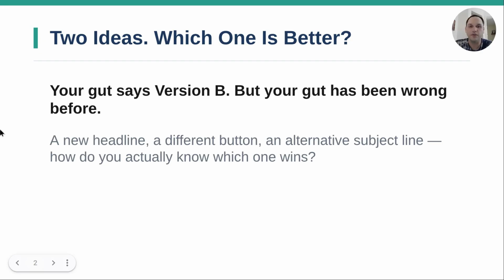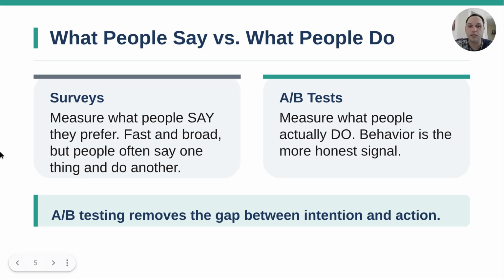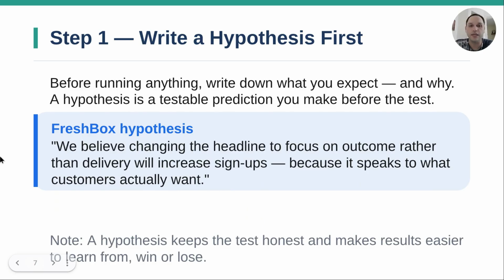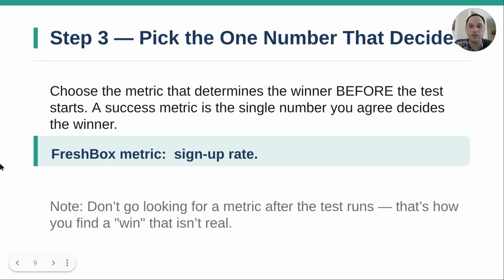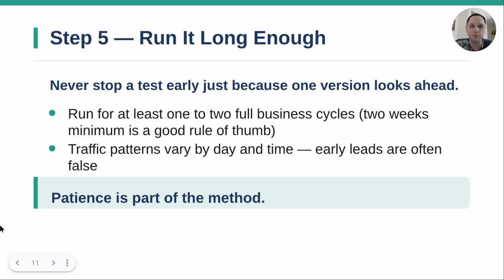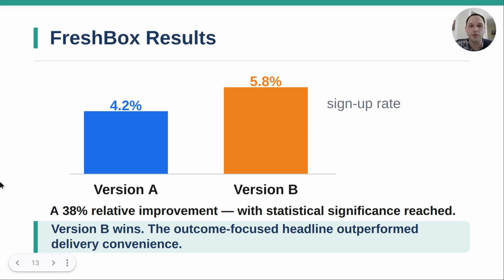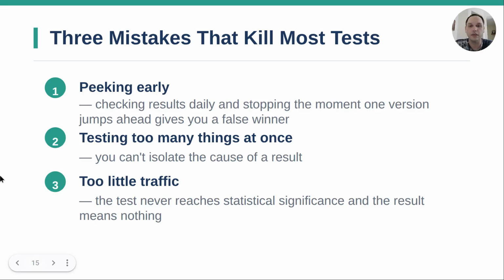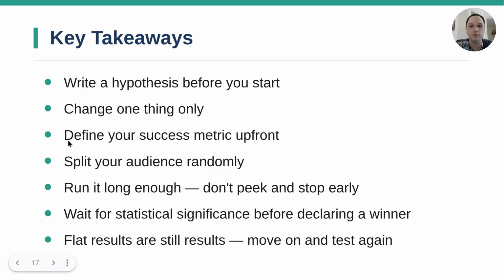What Is A/B Testing? (Beginner's Guide with a Real Example)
Your gut says Version B is better. But how do you actually know? A/B testing shows two versions of something to real people — a headline, a button, an email — and lets their actual behavior decide which one wins. In this video, I break it down using a meal kit brand as our example, and walk through every step: writing a hypothesis, changing one thing only, splitting your audience, knowing when to stop, and reading the results with confidence.

By the end, you'll understand:
✅ What A/B testing is — and how it differs from surveys
✅ How to write a hypothesis before you start
✅ Why you should only change one thing at a time
✅ How to define your success metric upfront
✅ How long to run a test — and why you should never stop early
✅ What statistical significance means (explained simply)
✅ The three most common mistakes that kill most tests

Perfect for beginners — no heavy math required.